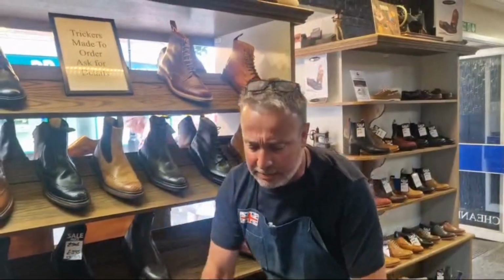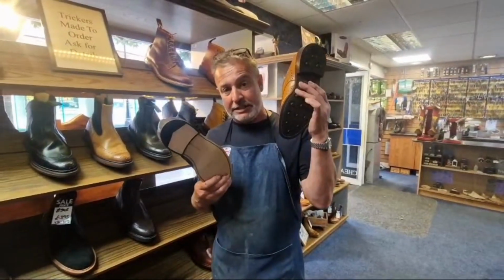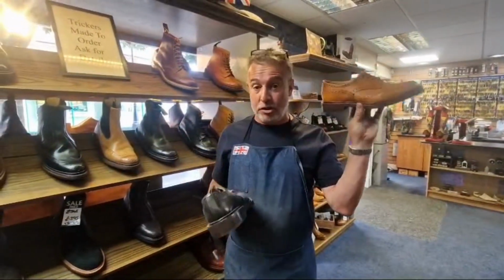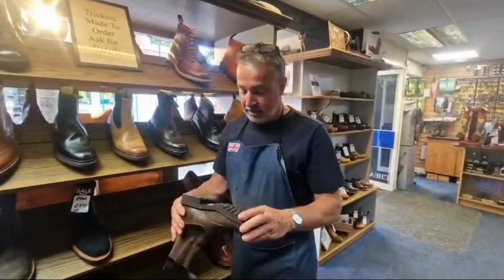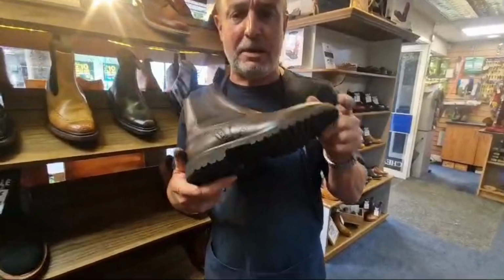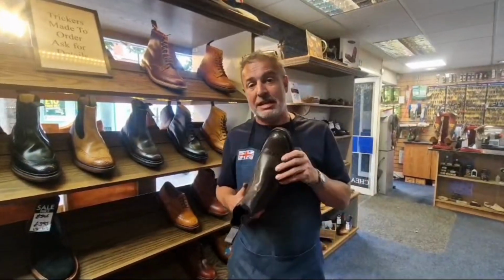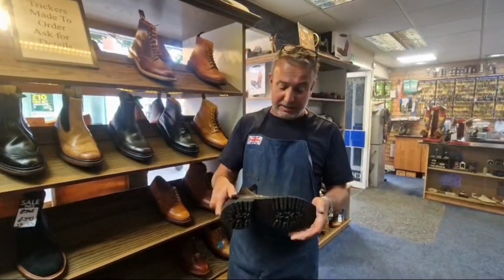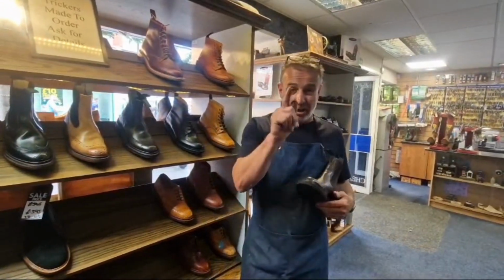Trickers Lighter Soles - Leather vs Dainite vs Vibram Fitted Here at Shoe Healer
In this video Antony replies to a customer question regarding lighter sole options for the Trickers Bourton and the Trickers range in general comparing Leather vs Dainite vs Vibram Vilite. If you would like this conversion please get in touch below.

The Shoe Healer
42-44 Scot Lane
Doncaster
United Kingdom
DN1 1ES

Brands we stock: Trickers / Joseph Cheaney & Son / Barker / Berwick 1707 / Charles Hubert / Ian Harold Boot Company / Chatham / Ellie Beaumont / Saphir / Hewitts & More